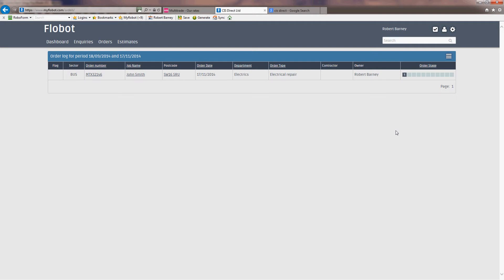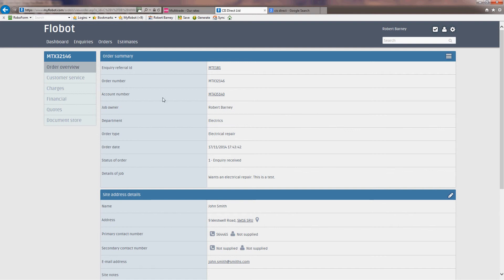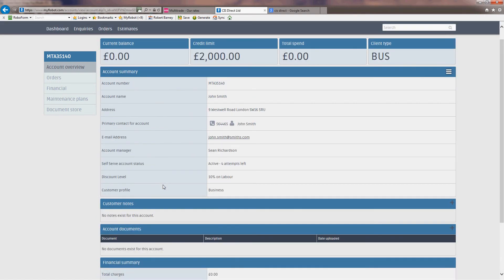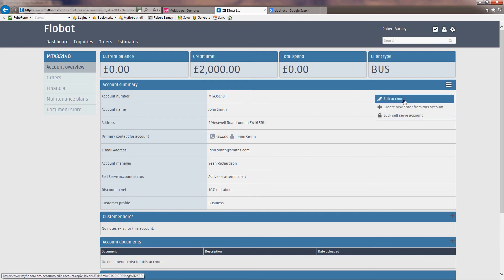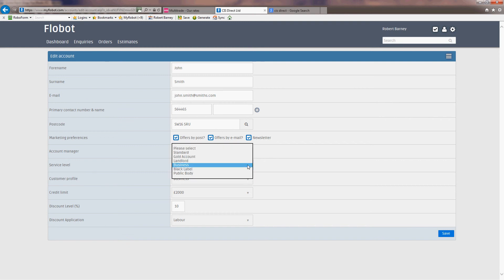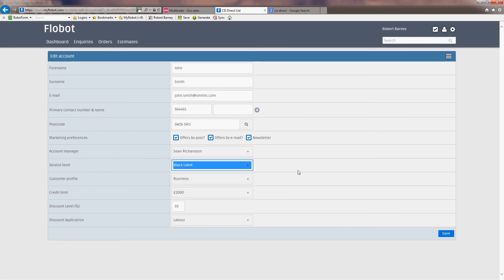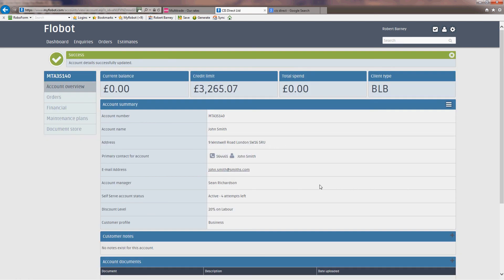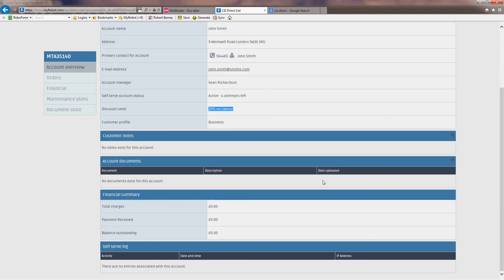How to edit client accounts in Flobot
Not all customers and clients are equal. Sometimes you want to assign different discounts and credit limits to different customers. This video shows you how to do that in Flobot.